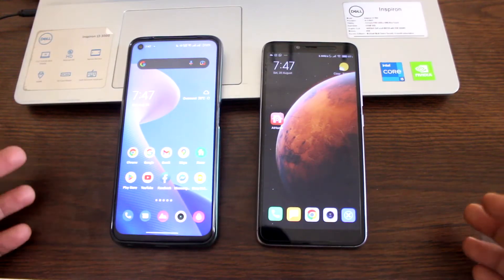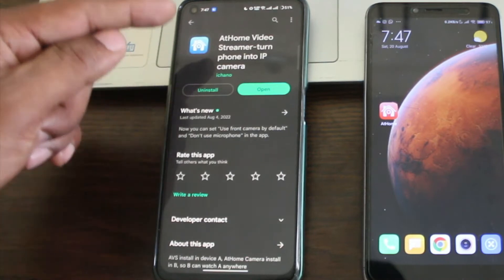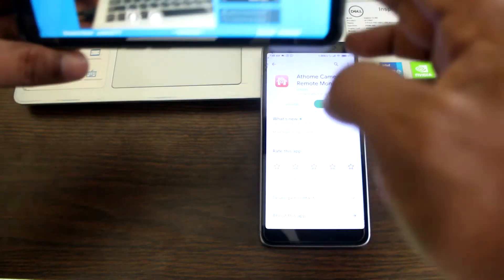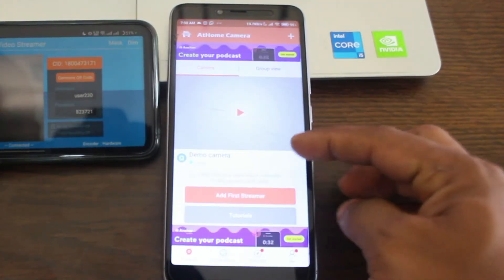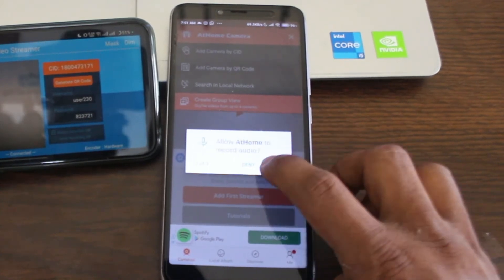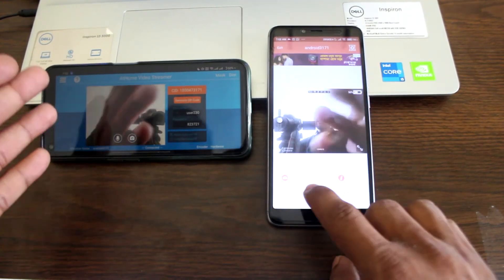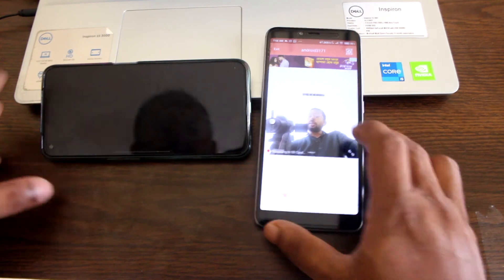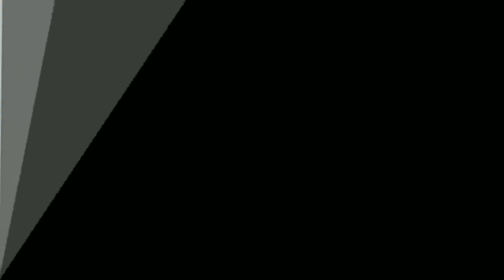How to Turn Your Old Android Phone Into a IP Camera for Free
In this video, I'm showing you How to Turn Your Old Android Phone Into a IP Camera for Free.